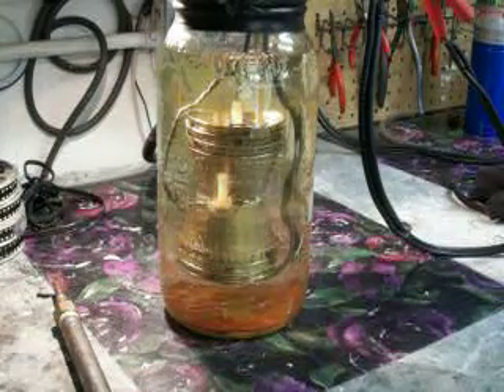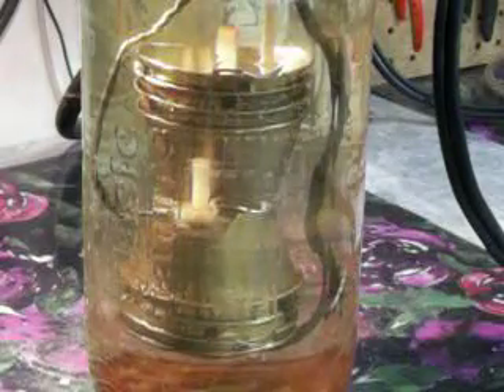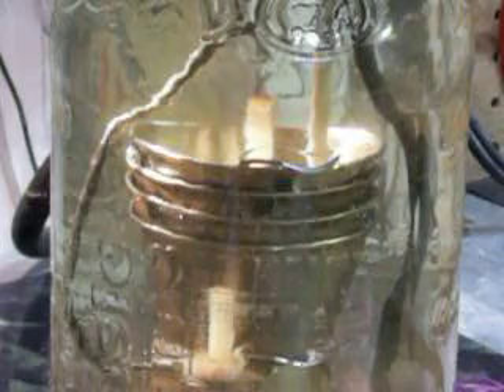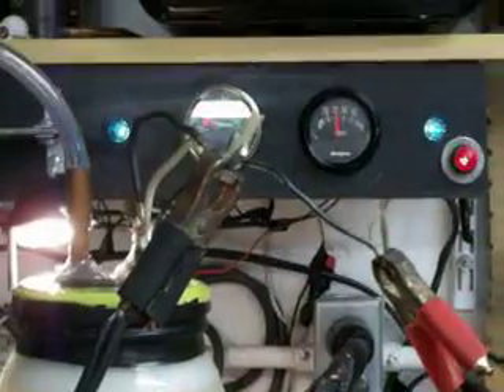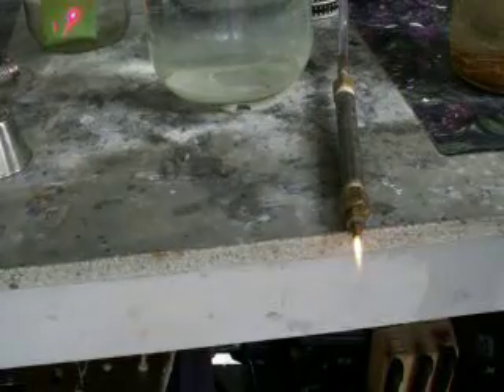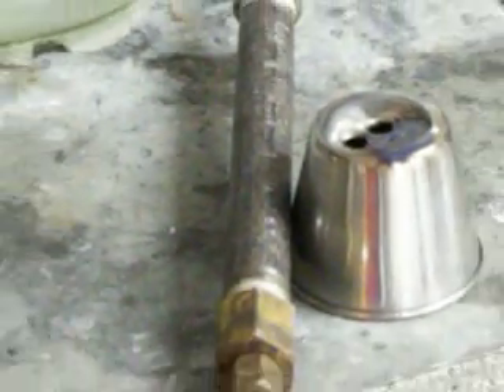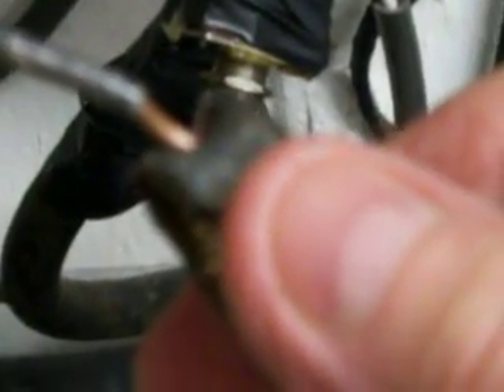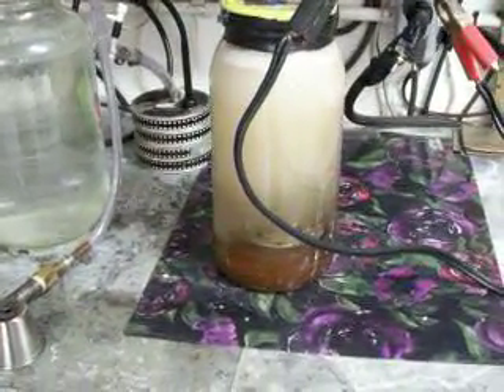hour glass cell design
puts out quite a bit of gas for 8 cups